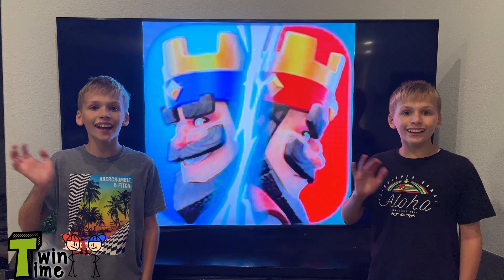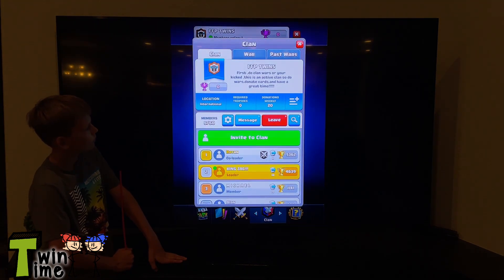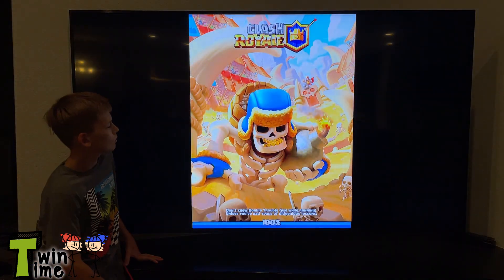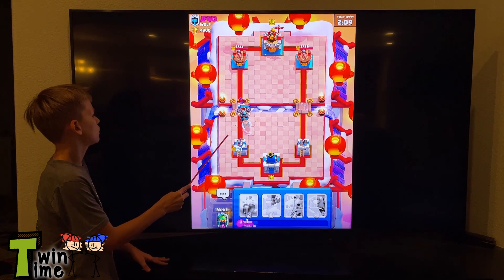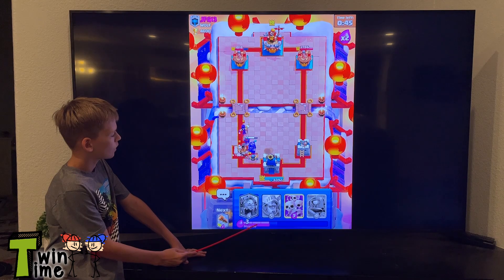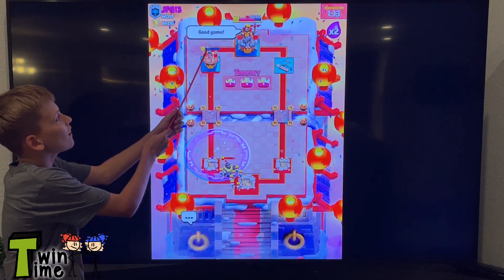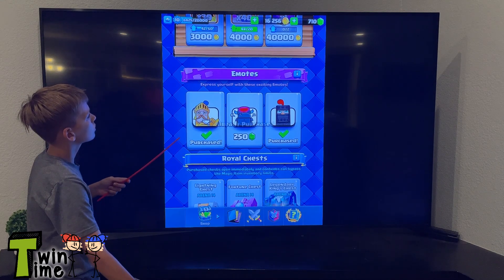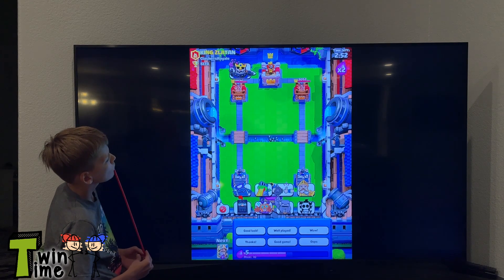Join Our Clash Royale Clan!!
Anybody play video games?  Join our clan and play with us!  Clan name: FFPTWINS  (all capital letters)

Be sure to head over to our Instagram accounts to leave us your comments!